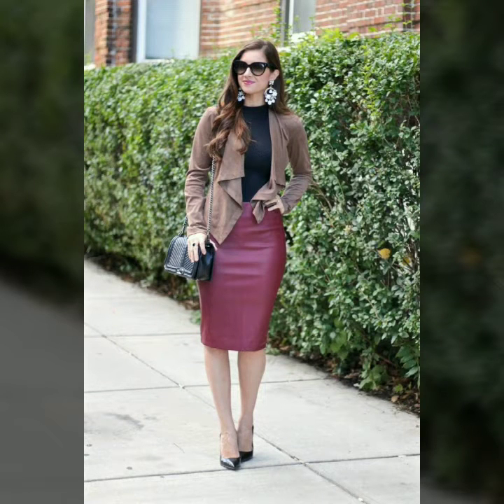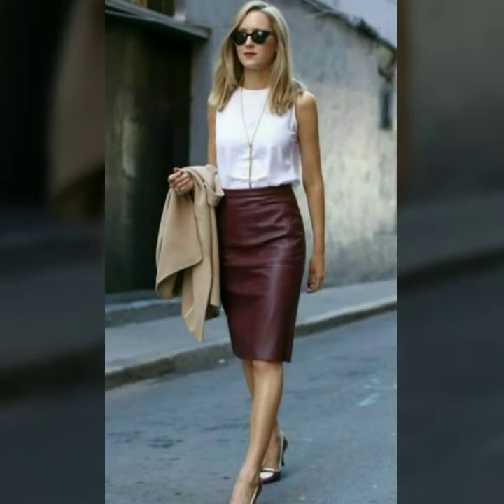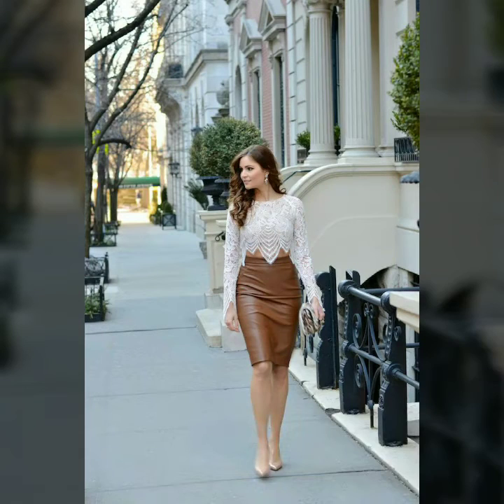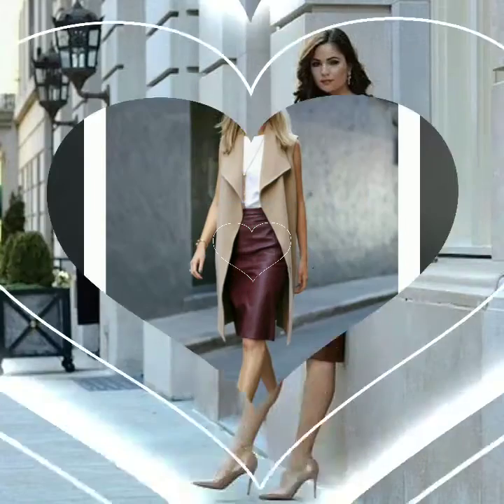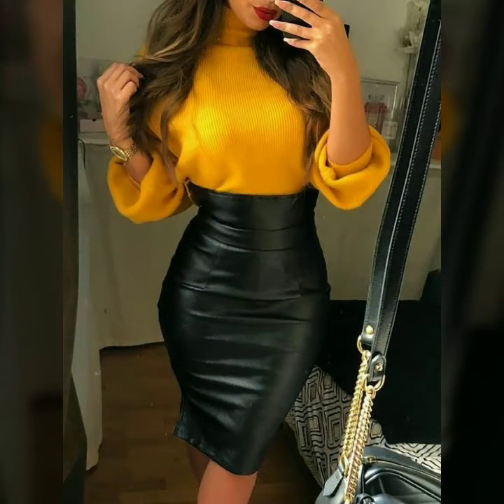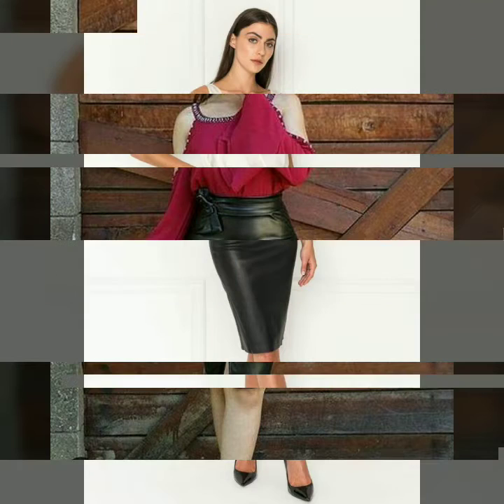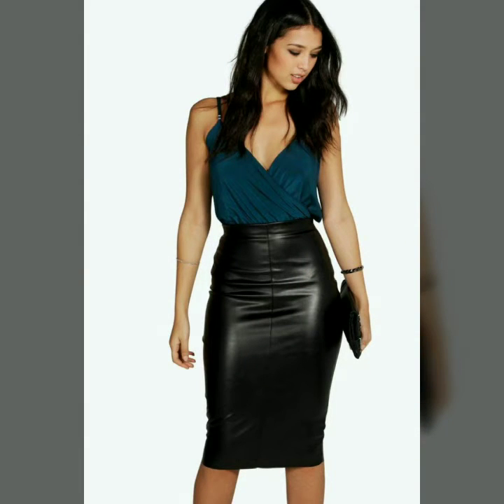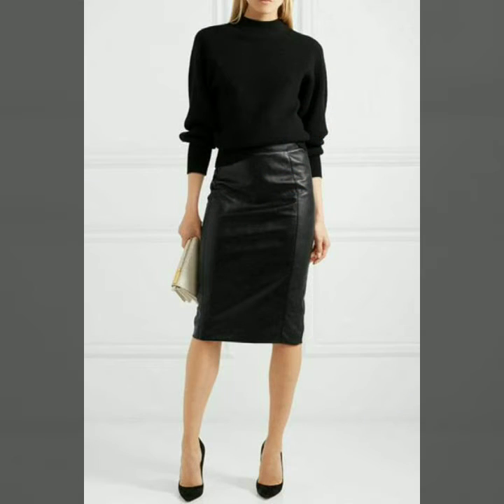Gorgeous and trendy leather pencil skirts for women & girls